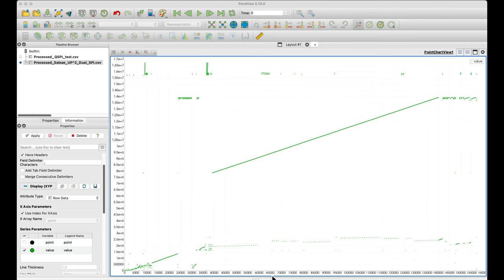HW1101: Intel SPI Analysis: 07 Saleae Data TOCTOU Analysis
This video is part of the free class Hardware 1101: Intel SPI Analysis @